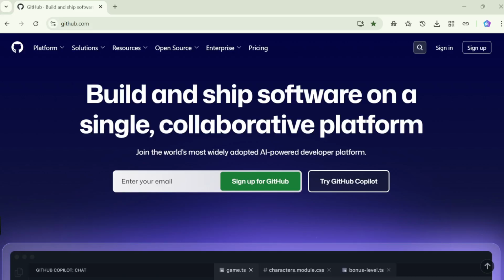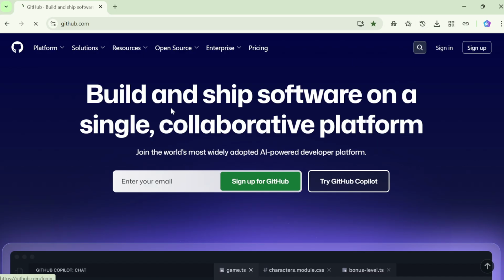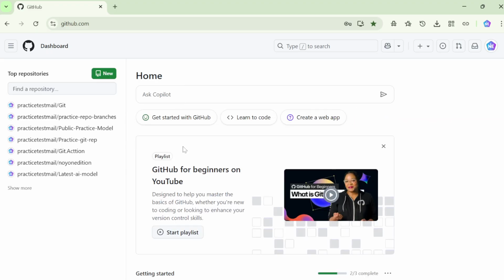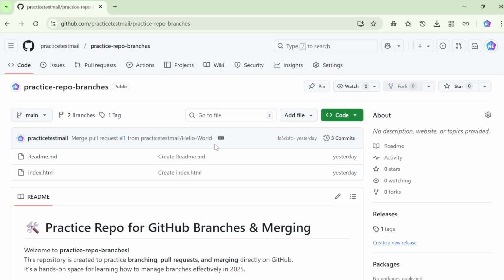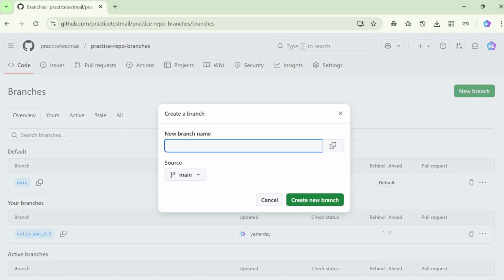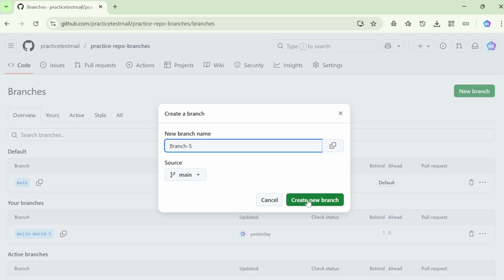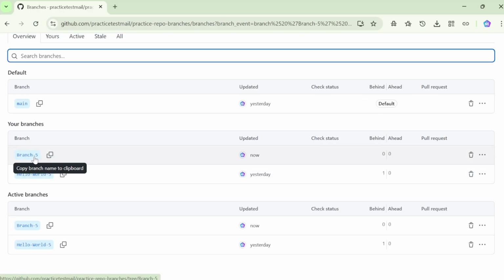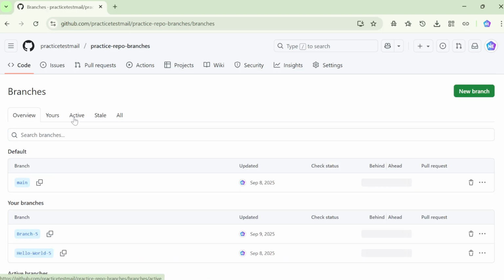How to Create Github New Branch - 2025 (Easy Guide)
How to Create Github New Branch
In this video, you will learn how to create GitHub new branch step by step. We will show you the simple process of creating a branch in GitHub using Git, GitHub desktop, and the GitHub website. This tutorial will help beginners understand GitHub branching, version control, and how to manage multiple branches for different projects or features. Perfect for developers who want to improve their workflow with GitHub branch creation.